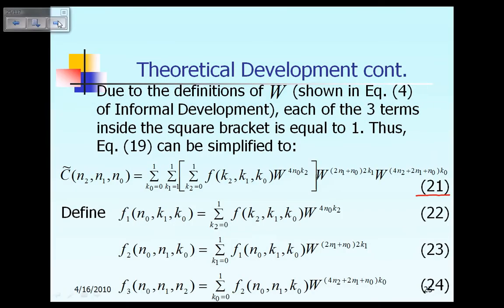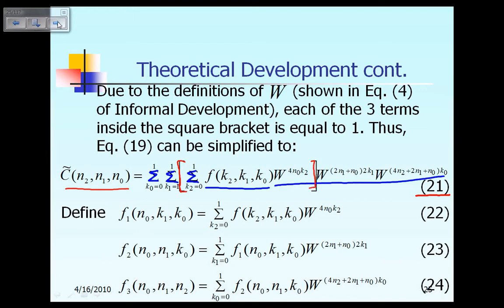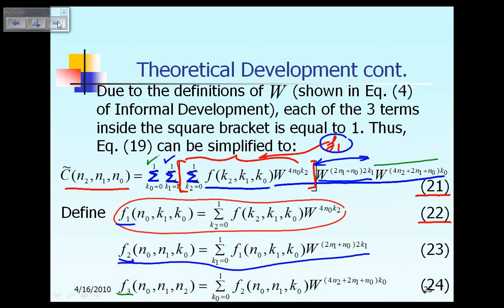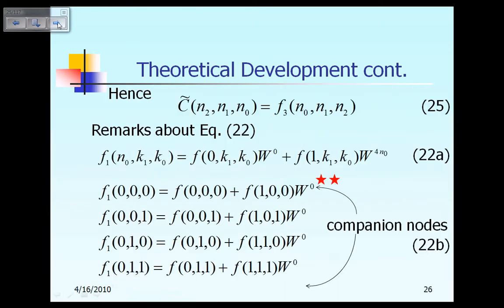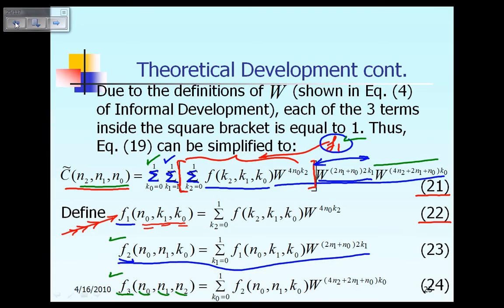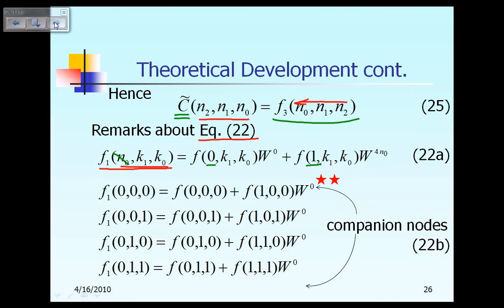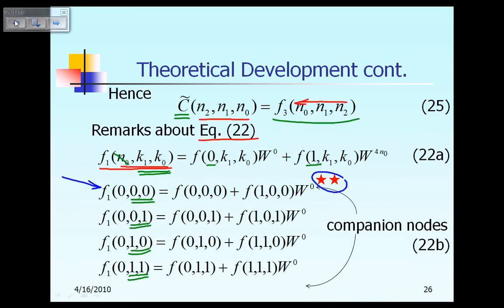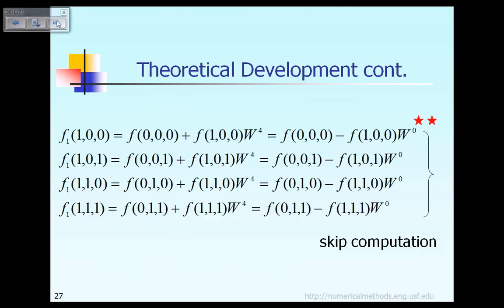Lecture 17: FFT: Theoretical Development of FFT; N=2^3=8 Part 2 of 3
FFT: Theoretical Development of FFT; N=2^3=8: Theoretical development of FFT, for the case N=2**(r=3)=8. This video lecture will demonstrate that the "inner and outer product" operations derived in the theoretical development of FFT are exactly identical to the ones derived earlier in "informal development" off FFT.